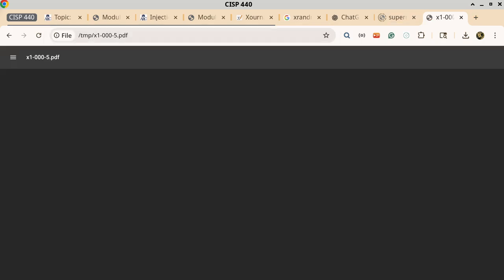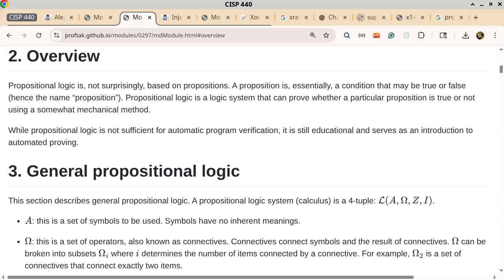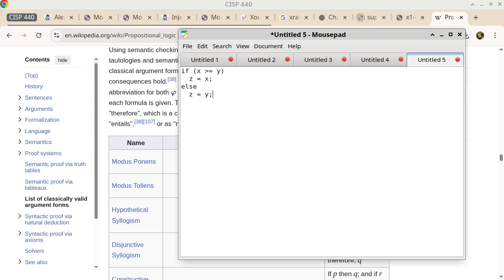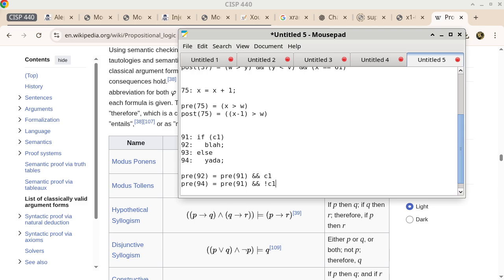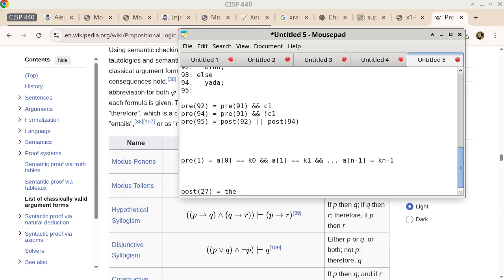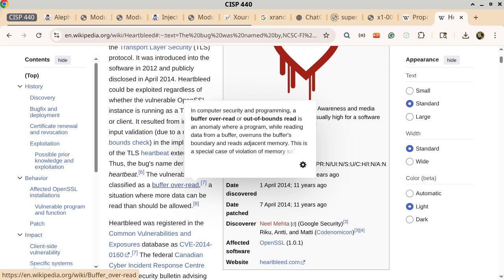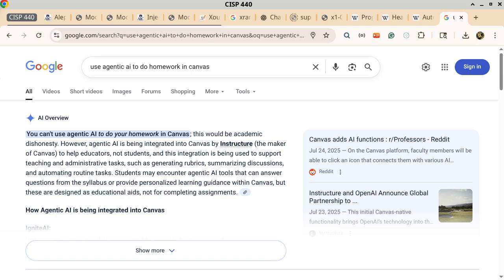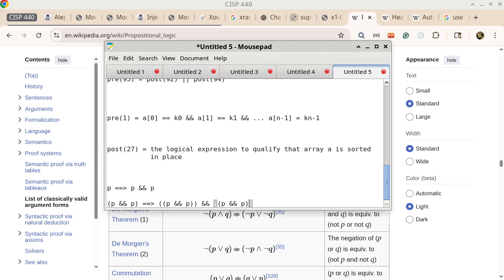20250924 CISP 440